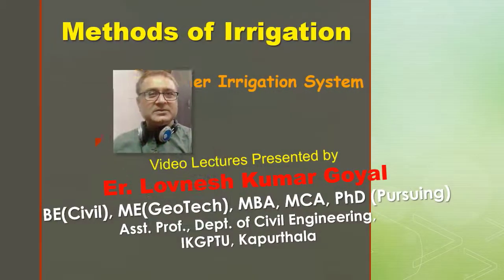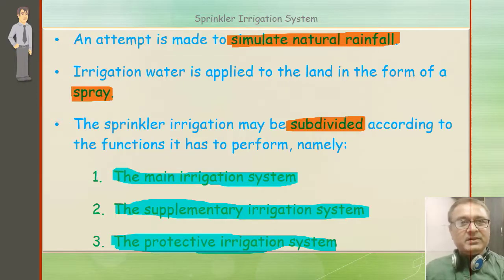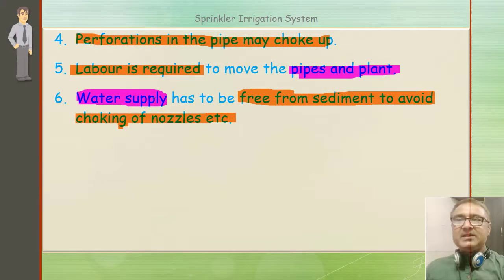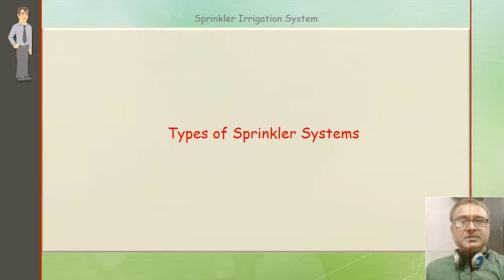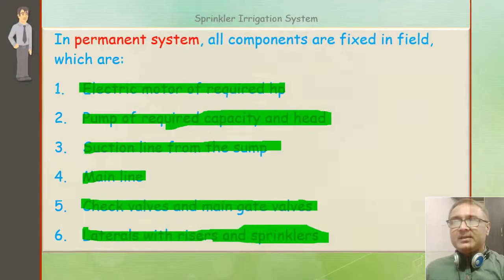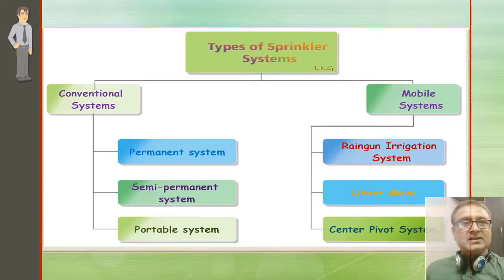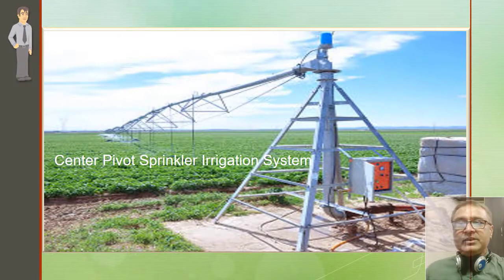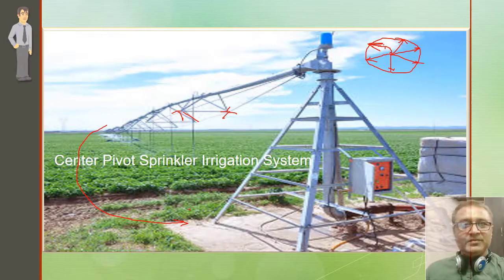13 Sprinkler method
Water withdrawals and uses – Water for Energy Production, Water for Agriculture, Water for
Hydroelectric Generation; Flood Control. Analysis of Surface Water Supply, Water Requirement of Crops-
Crops and Crop Seasons in India, Cropping Pattern, Duty and Delta; Quality of Irrigation Water; Soil-Water
Relationships, Root Zone Soil Water, Infiltration, Consumptive use, Irrigation Requirement, Frequency of
Irrigation; Methods of Applying Water to The Fields: Surface, Sub-Surface, Sprinkler and Trickle / Drip
Irrigation.
BTCE-403-18. Hydrology & Water Resources Engineering.
As per Civil Engineering syllabus of IKGPTU Punjab Technical University, Kapurthala, Jalandhar.